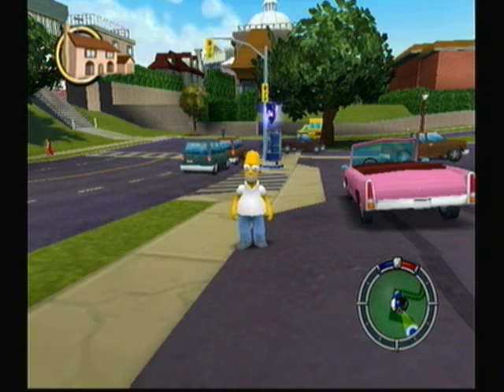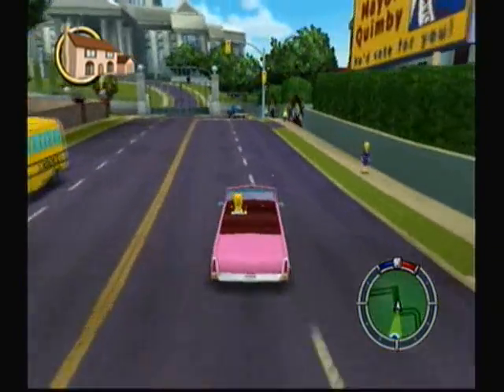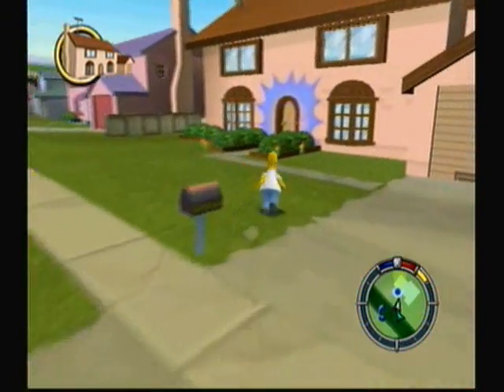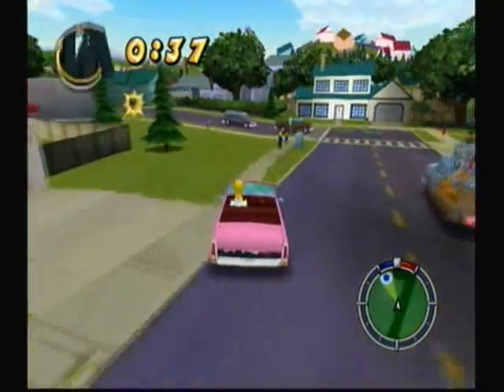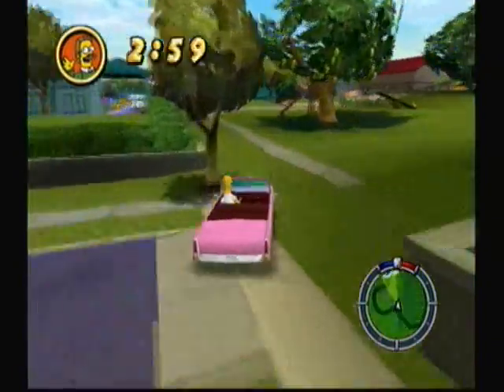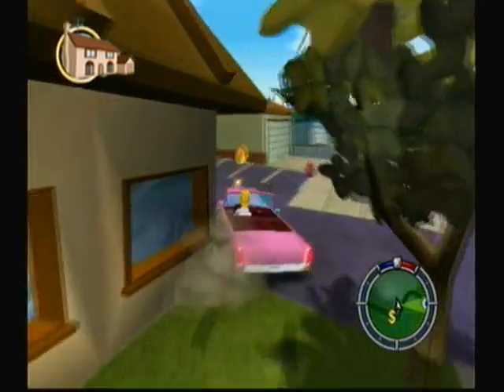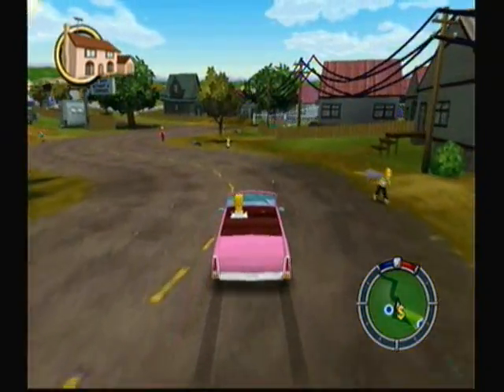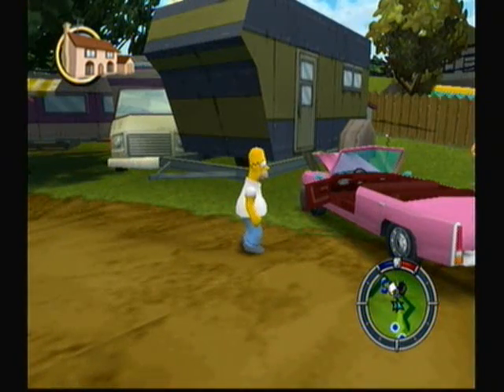Let's Play The Simpsons: Hit and Run - #3. A Neighbor in Need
The game volume should be better heard in this video. It's actually pretty hard to find a decent medium between the two audios. Because even adjusting one a little can make the other volume stand out much more, or make it barely heard at all.

In this video I take on the 2nd story mission and get a few more extras.

10,000 Views - October 4th, 2009